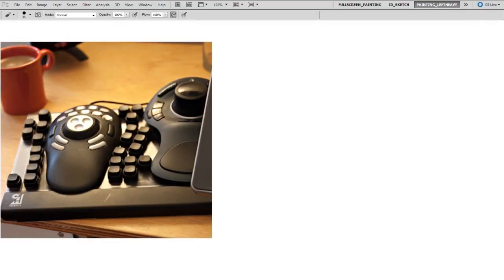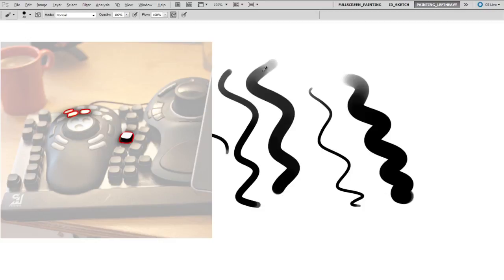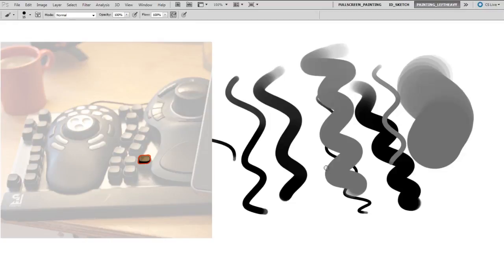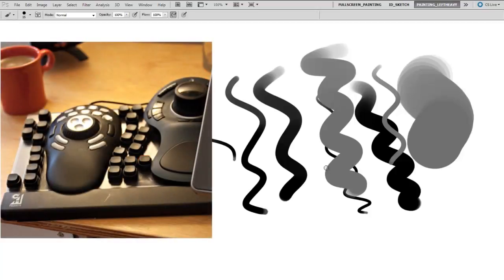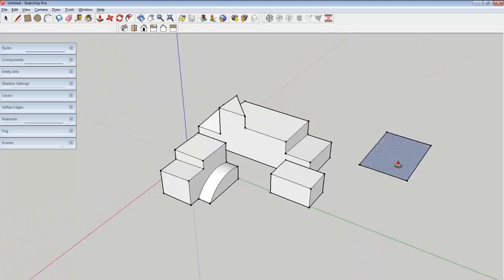My Custom keyboard (CtrlPaint.com)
For some, a standard keyboard is plenty... But have you considered going further? This video showcases my personal hardware setup and how I use it for painting. Before you go out and spend lots of money on USB devices I want to be very clear: none of this is essential. However, as I state in the video, if you often spend long stretches on the computer you might want to give this a thought. Additionally, your hardware solution will be different than mine.  The best part about going down this road is that each artist has different needs and workflows, so each setup will take a different form.
1)  Cintiq 21UX by Wacom (currently replaced with newer models) This is the ultimate painting tool.  I was using standard USB tablets for 10 years before I got one of these, but I might have trouble going back at this point.  Very expensive, but wonderful for painting.
2)  SpaceExplorer USB by 3Dconnexion If you do much 3D modeling, you might like one of these.  I use this exclusively for Sketchup, and it allows me to use my right hand for sculpting, while my left hand stays on the SpaceExplorer controlling the camera and issuing hotkeys.  Though it's not cheap, it has dramatically changed the process of 3D modeling for me.   If you want to see this in action, watch this video -- it's a great demonstration, and essentially sold me on the device.
I like the prominent knob for changing my brush size, and the overall ergonomic layout.  If you were to get one piece of custom hardware, this might be a good pick.
4)  Multi-function Gaming Panel (MFP) by CH products  (see pictures here) (available at @ Buy.com) This is a platform with buttons that you position and then bind to keyboard shortcuts or macros.  Very cool, but also very expensive.  If you want total ergonomic control, this is as flexible as it gets.  Want to see it in action?  This video from E3  2009 should help explain it.
5)  X-Keys 24 Programmable Keypad by PI Engineering These are my lowest priority buttons such as media controls, opening specific folders with a single press, etc.  A variety of things that I couldn't easily hard-bind my standard keyboard to do.  Besides.. you can always use a few more buttons, right?